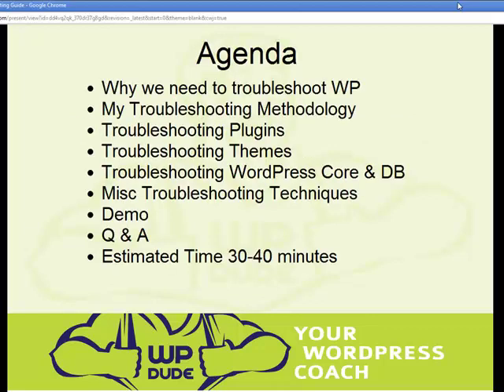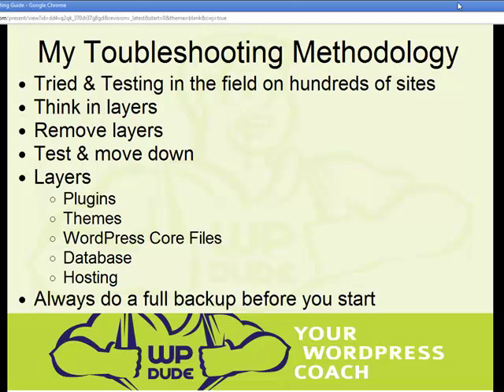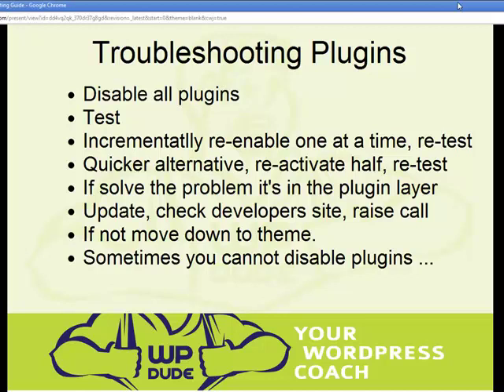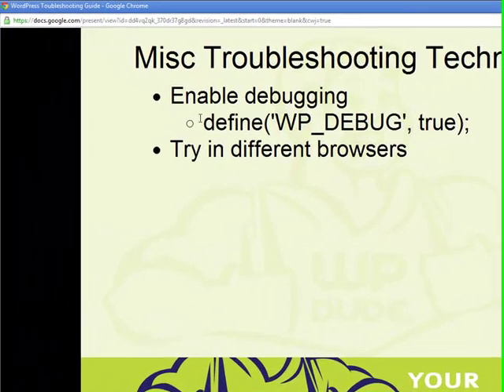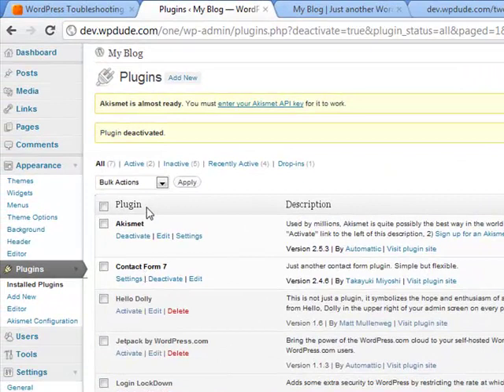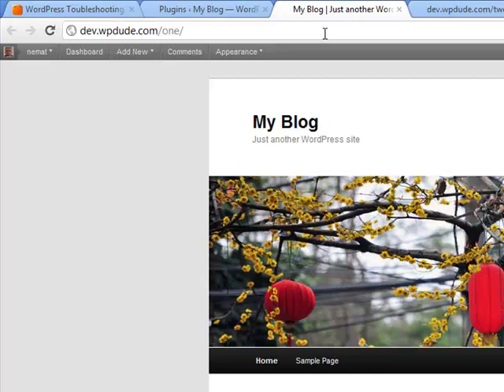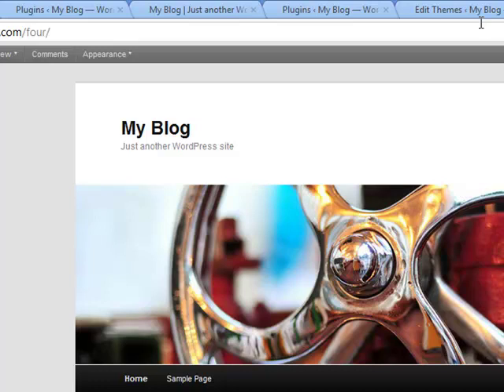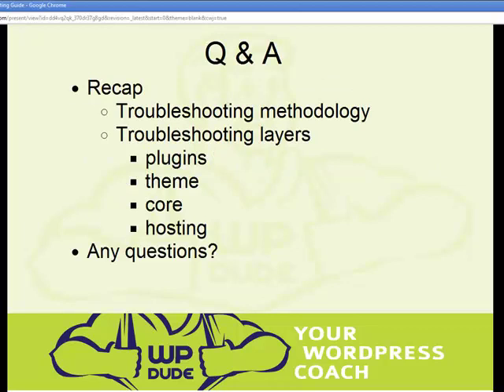TroubleShooting Crashed WordPress Sites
Learn how to troubleshoot and hopefully fixed your crashed wordpress site